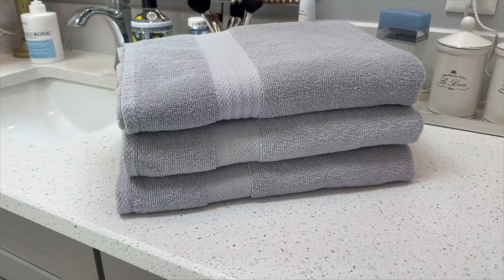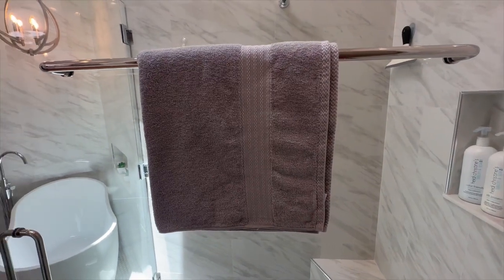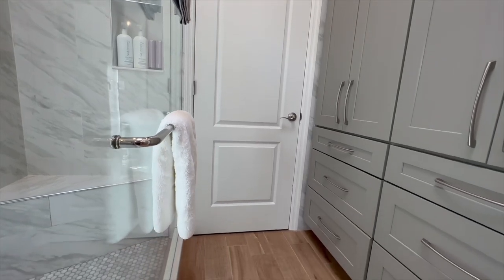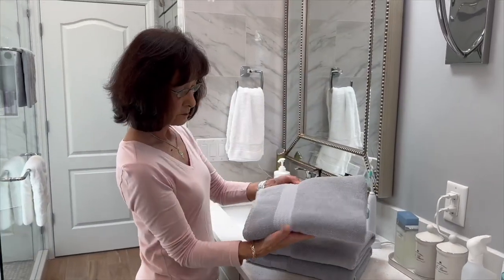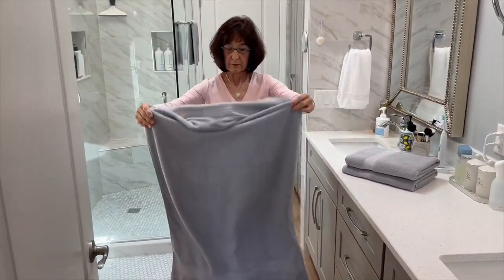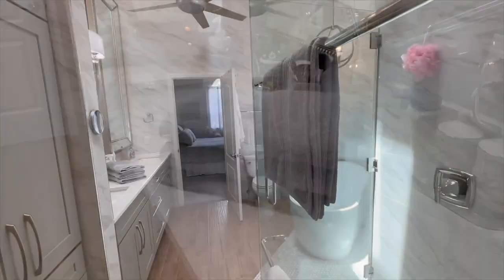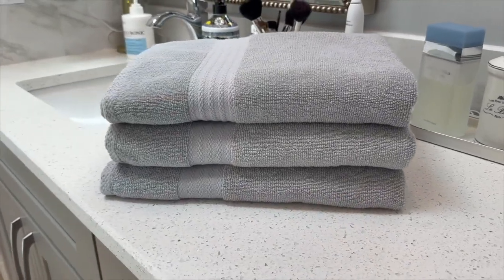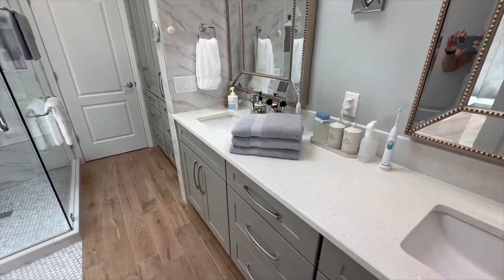GLAMBURG Bath Towels Drying Up the Competition in Style!